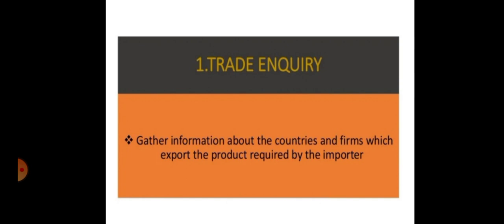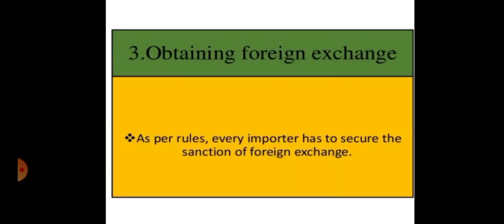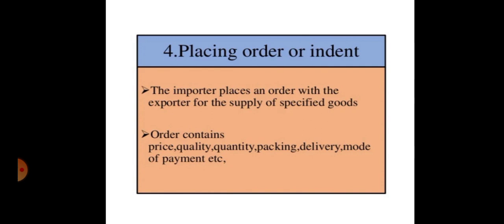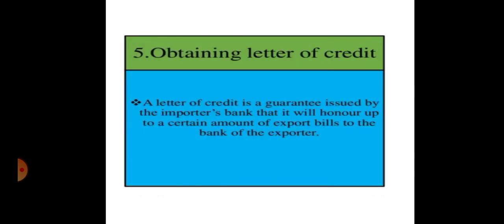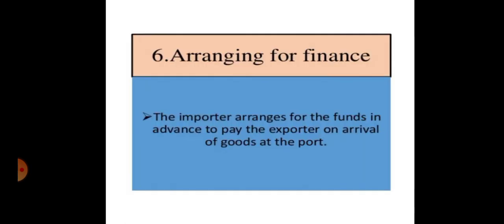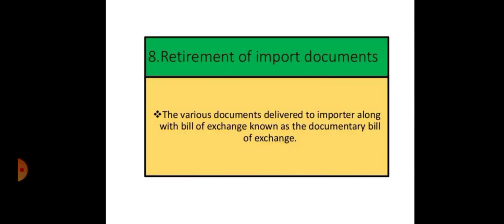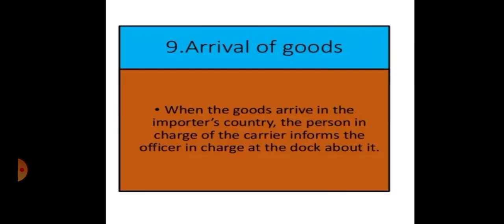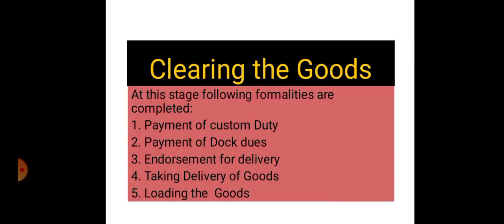Import Trade Proceedure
Business Studies Class-11th